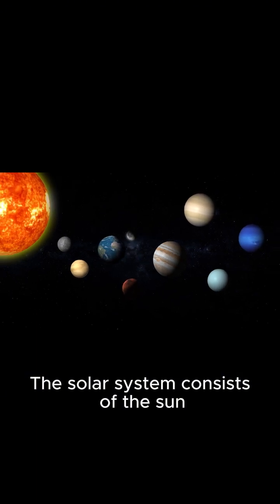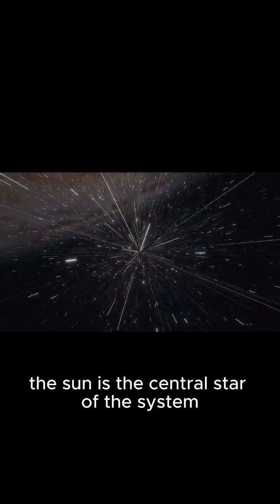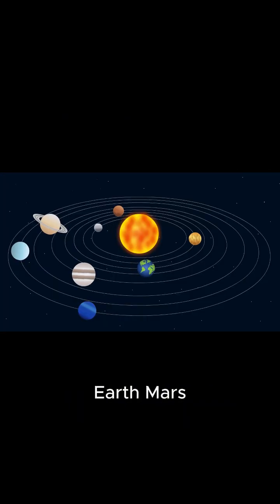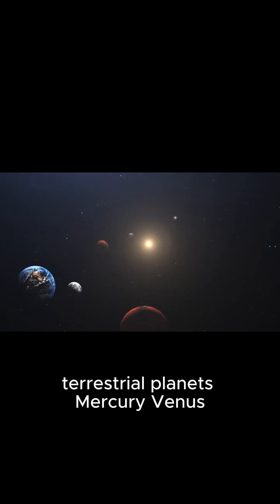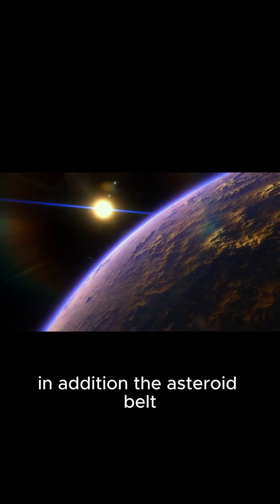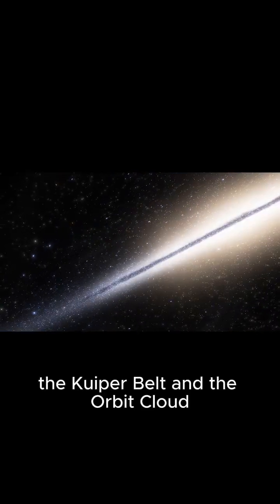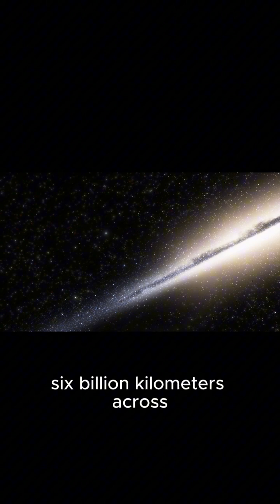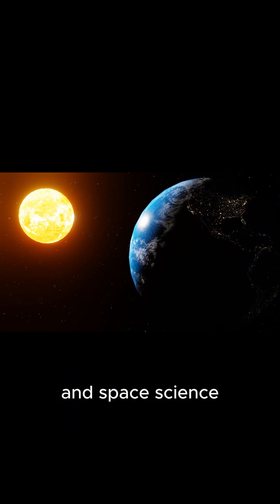Solar System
General Information about Solar System